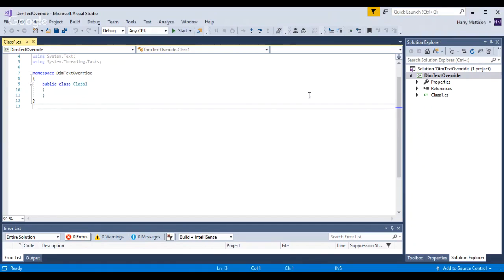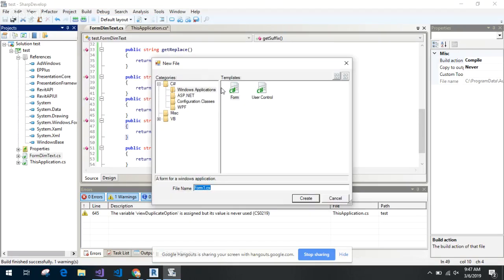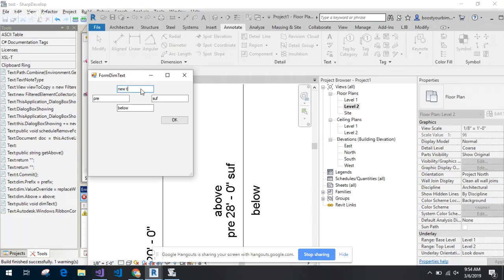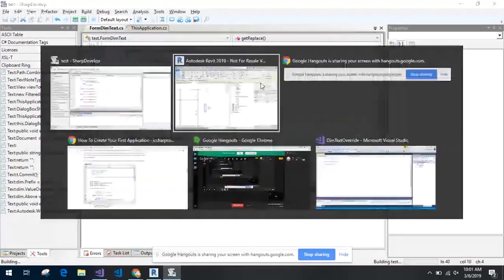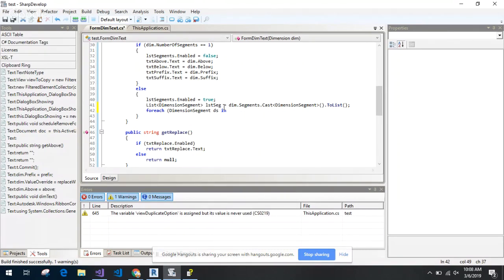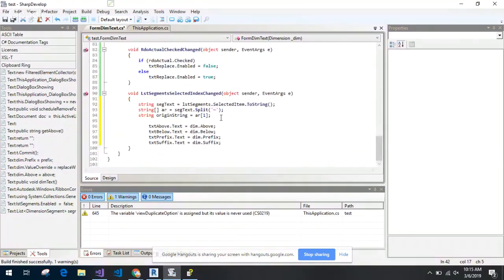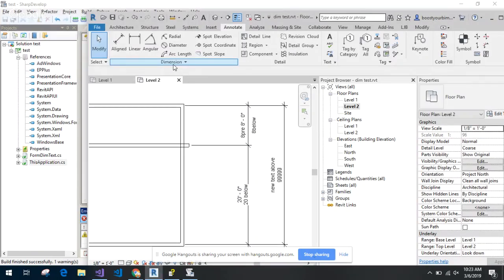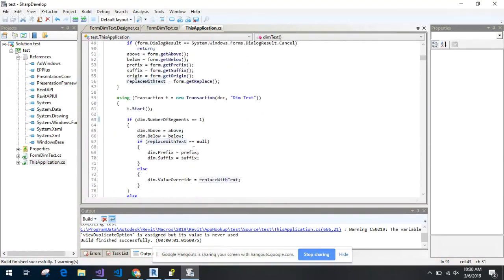Revit API development LIVE